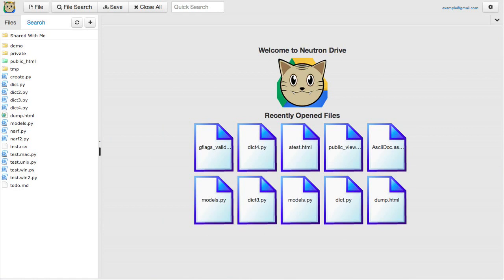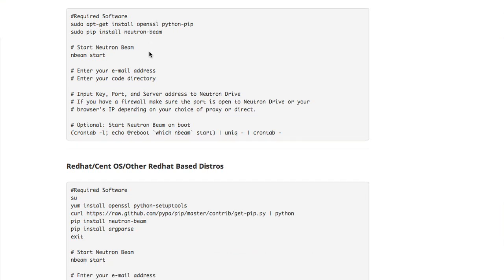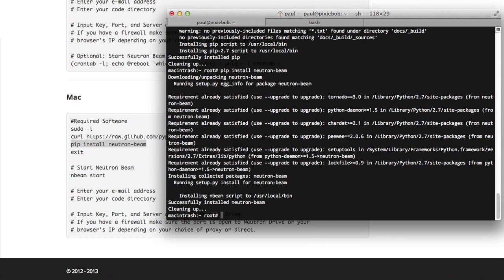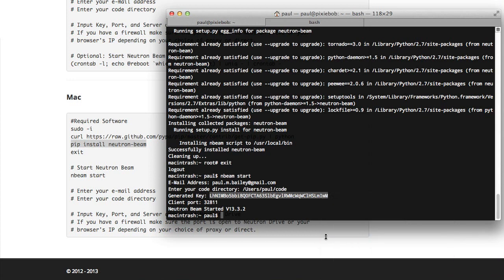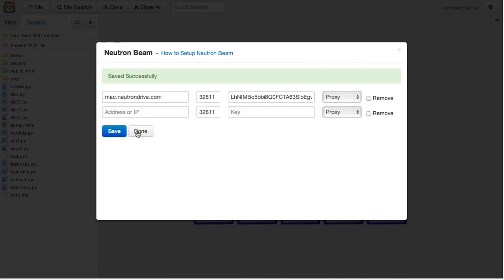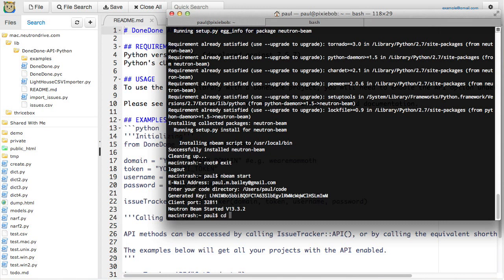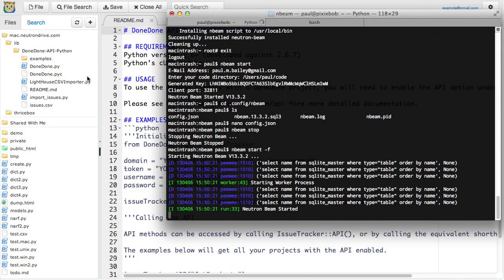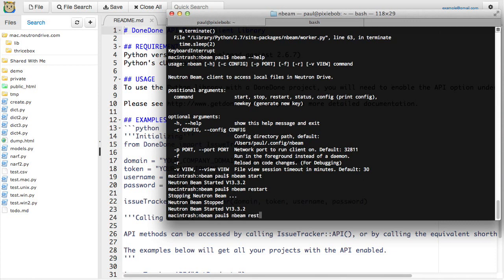Neutron Drive Tutorial: Neutron Beam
Tutorial of how to setup and use Neutron Beam with Neutron Drive.